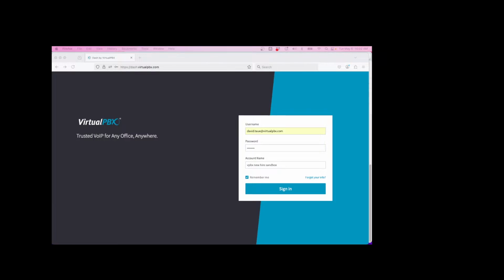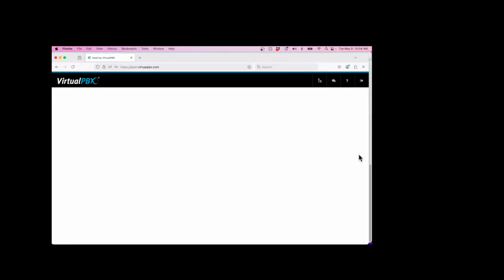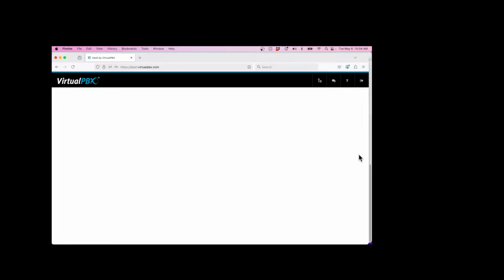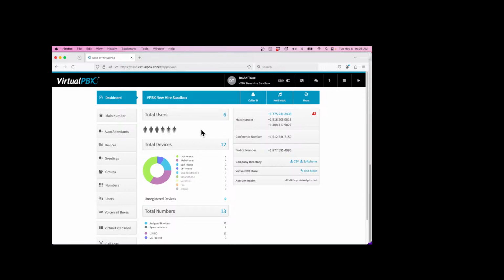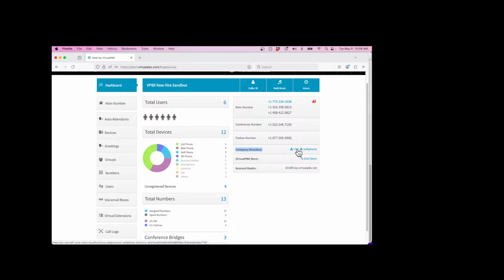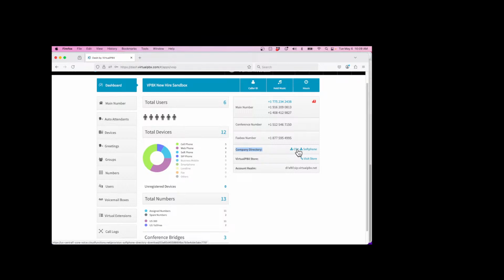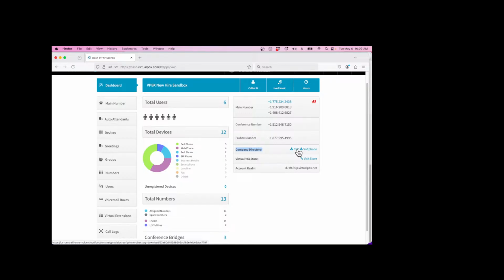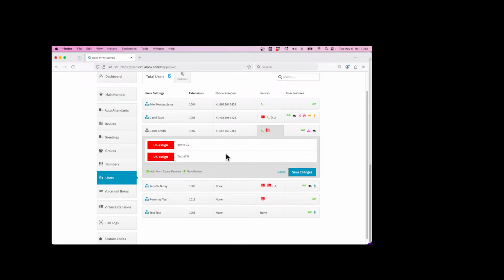VirtualPBX® Live Stream